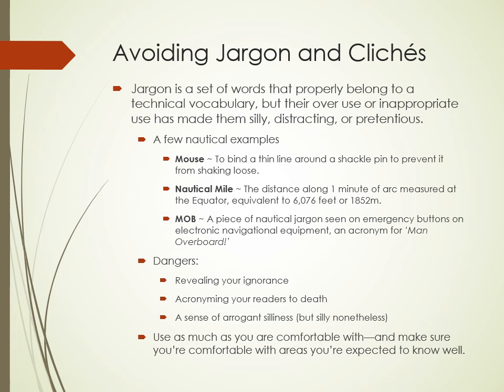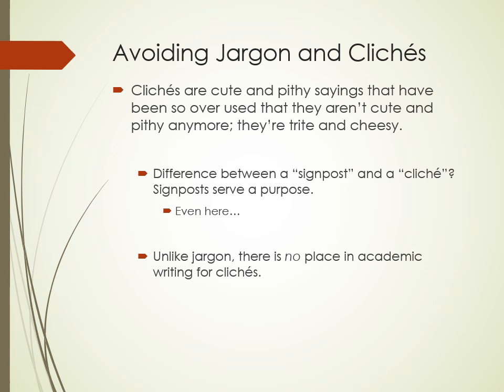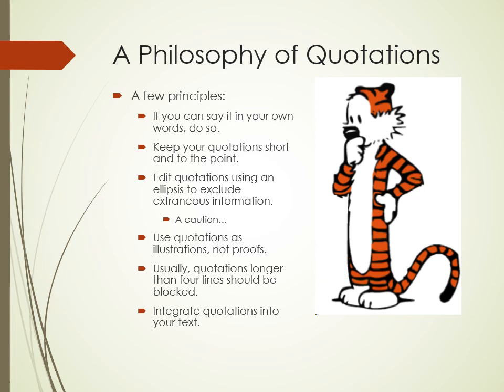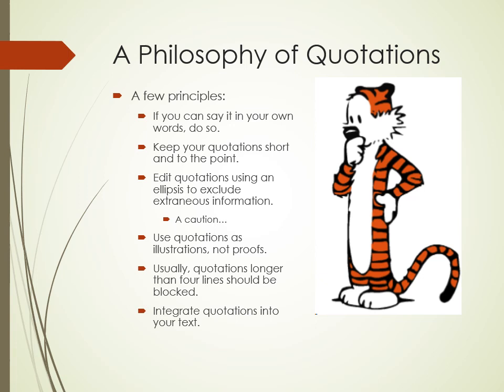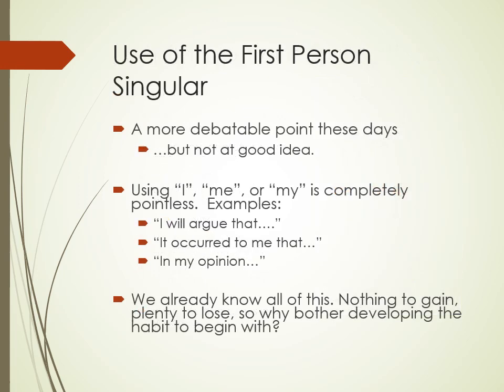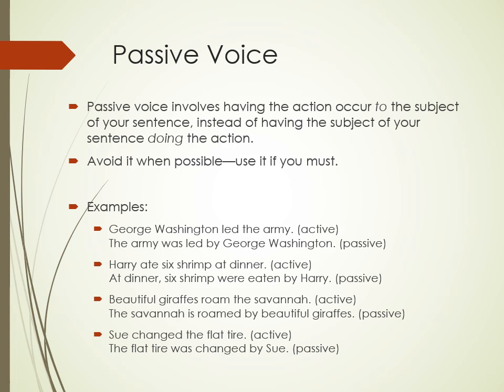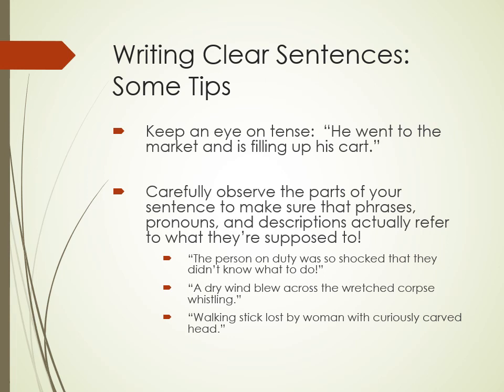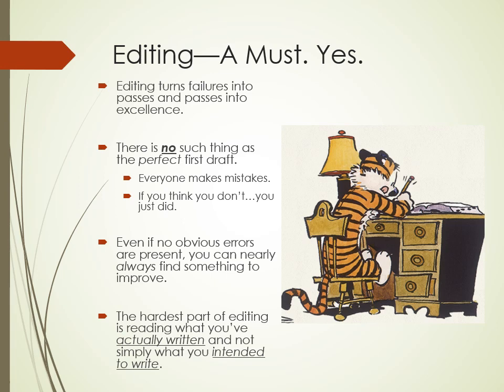Formal Style and Editing Strategies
Some essentials of formal style and basic editing strategies. A lecture delivered at Adam Mickiewicz University, Poland, Winter Term 2020.